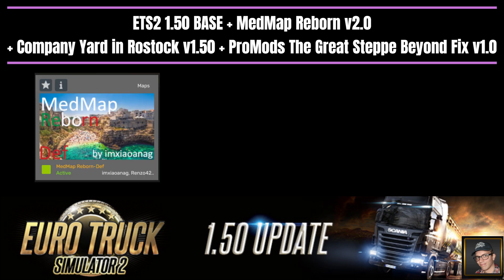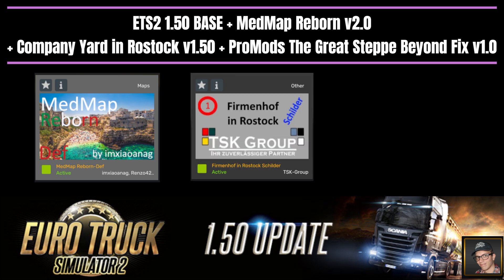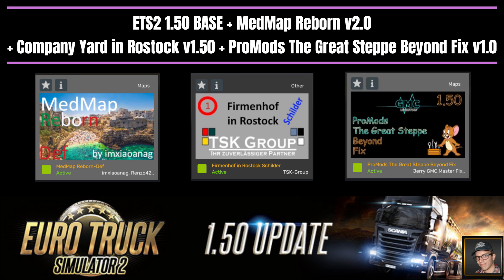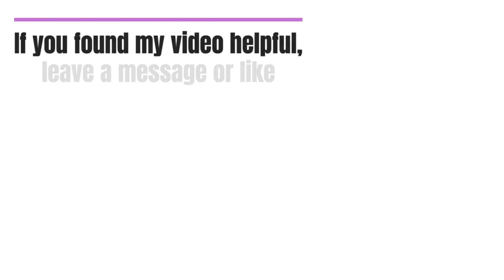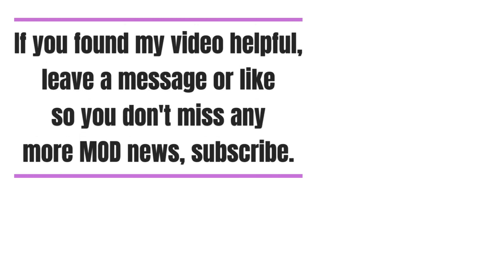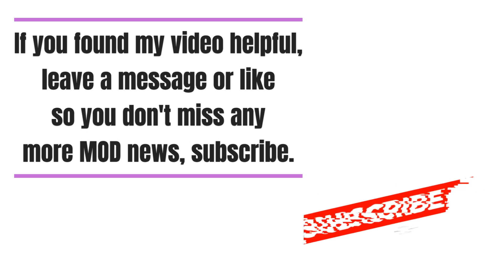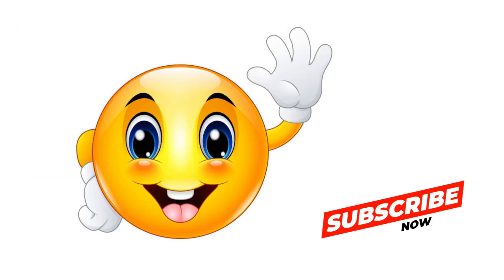ETS2 1.50 BASE + MedMap Reborn v2.1 + Company Yard in Rostock v1.50 + ProMods The GS Fix v1.0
ETS2 1.50 BASE + MedMap Reborn v2.1 + Company Yard in Rostock v1.50 + ProMods The Great Steppe Beyond Fix v1.0

This version contains:
– Cities: Crotone, Lecce, Brindisi, Galatone
– Towns: Sibari, Cariati

You need the Italy, France and Scandinavia DLC to play this map!

Fix boards’ issues(No need to use Jerry’s Fix anymore)
Fix visual issues
Credits imxiaoanag

You can use your own logos.
There are refueling options, truck repairs and sleeping places available on the farm.
It is also possible to load and unload on the farm.
Only for the SCS map and all DLCs are necessary!

Important note: If your freight market is not working, first take a tour from your own Company in Erfurt. After that, the freight market will work worldwide again.
Credits TSK

Disables Promods The Great Steppes’ extra unused definitions that cause conflicts with Beyond by TerraMaps
Compatibility 1.50

Credits Jerry GMC Master Fixer

Small trucker meeting point on the A7 via Hanover.
Refueling options, truck repairs and sleeping places are available at the meeting.
Only for the SCS map and all DLCs are necessary! SCS version 1.50

Credits TSK

Altai Map Ghost Sector FIX 1.6-1.0

Fixes ghost sector in Spain caused by Altai Map 1.6